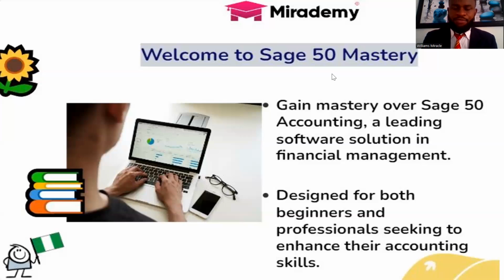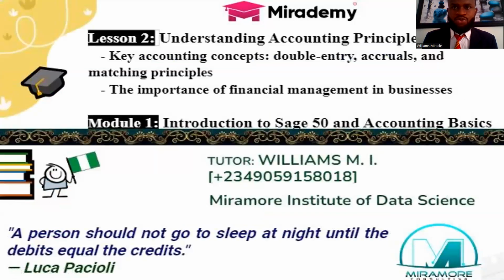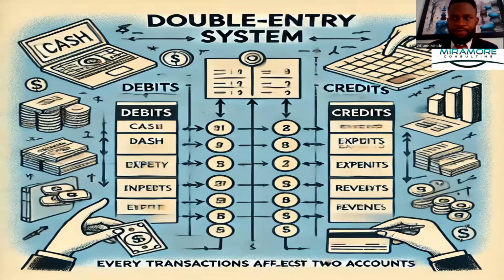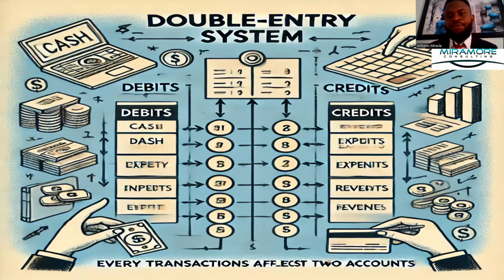SAGE 50 FOR BEGINNERS- Understanding Accounting Principles Relevant for Sage 50 Mastery